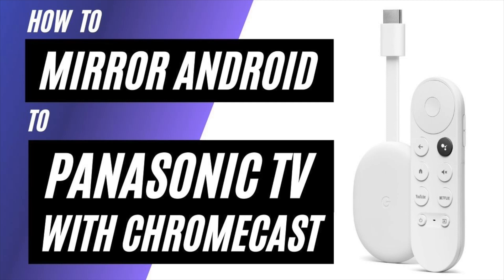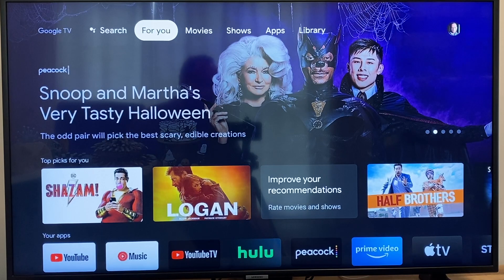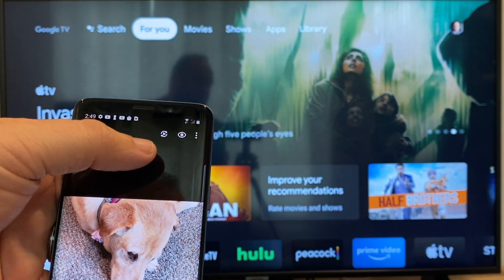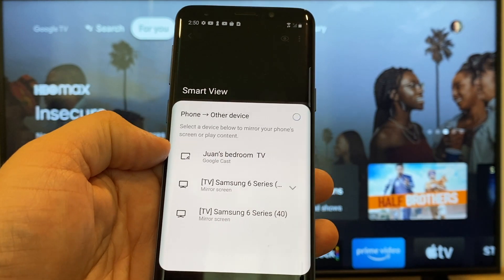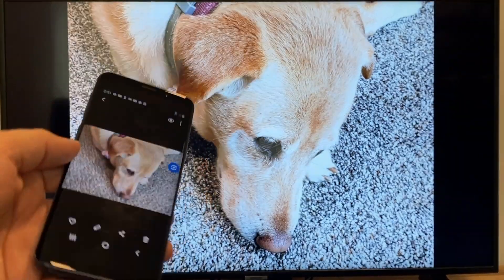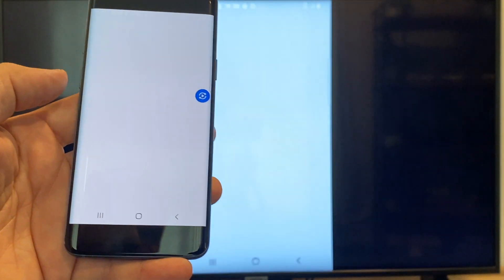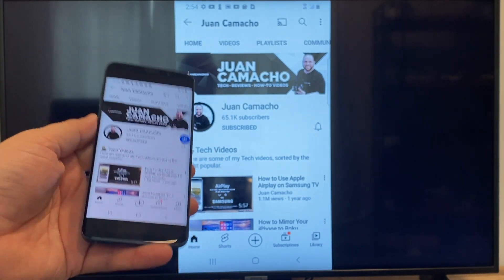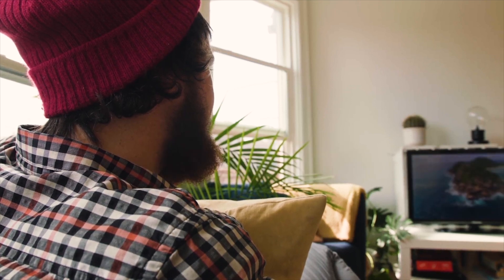How To Mirror Android Phone to Panasonic TV Using a Chromecast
In this video, we show you how to mirror your android phone to a Panasonic TV using a Chromecast with Google TV. This will work with all types of Google Chromecasts.